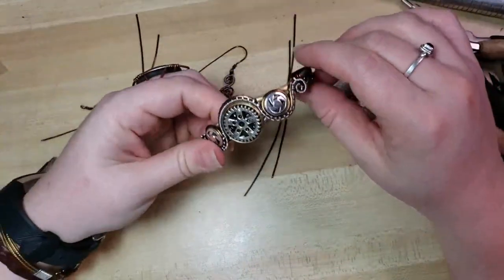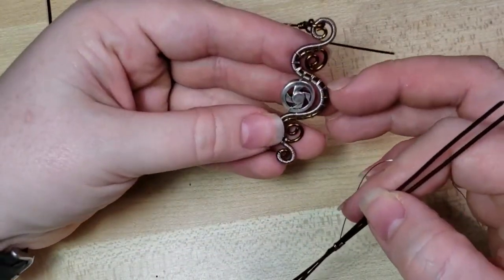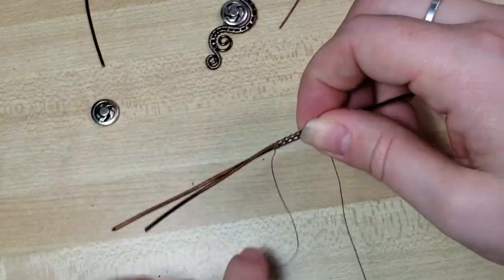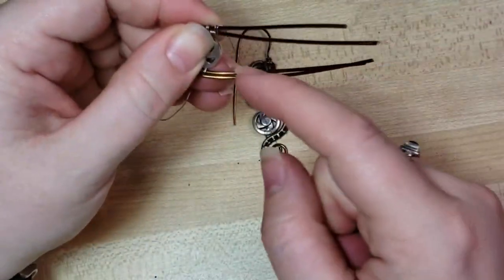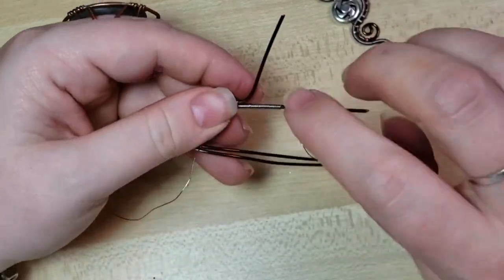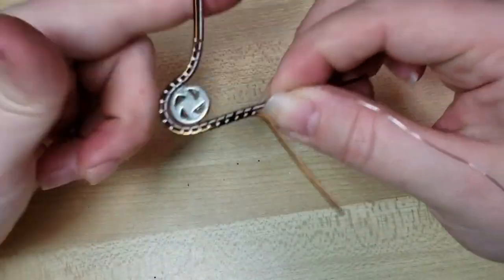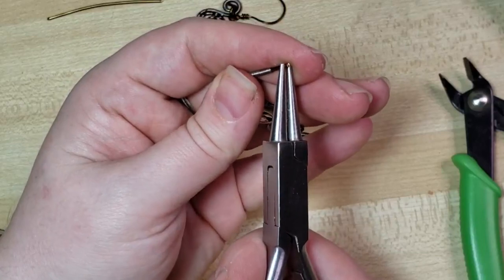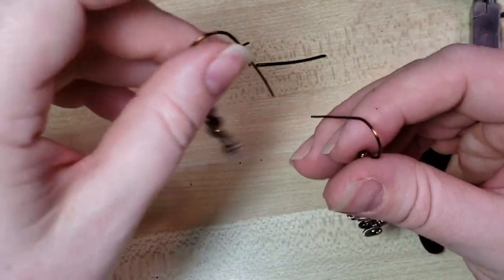DIY Steampunk Earrings